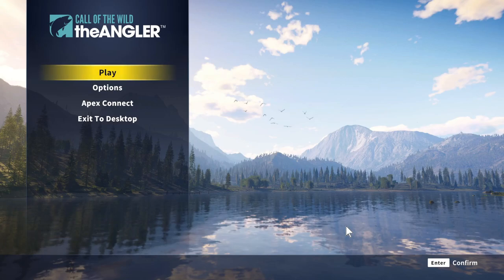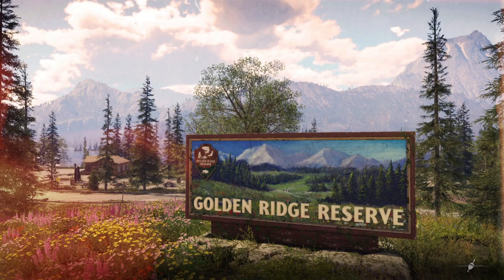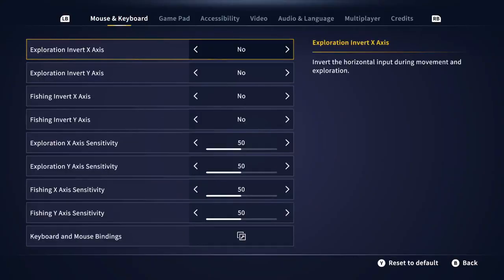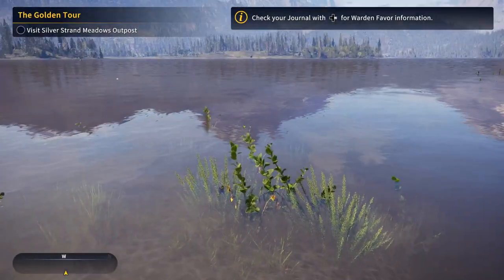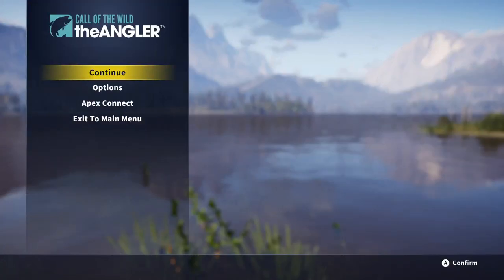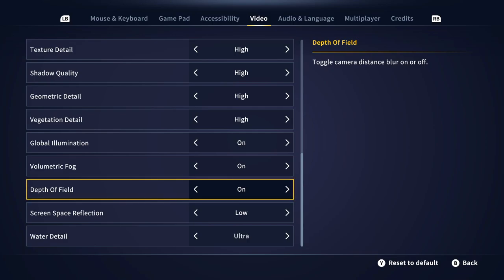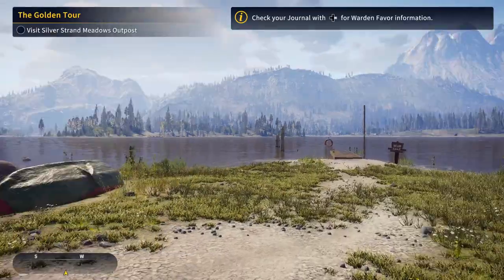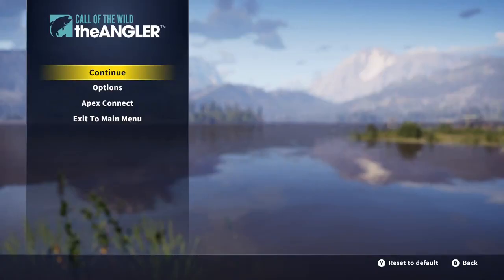Call of the wild: the angler - fixing the water quality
Hey guys, This is a quick fix for that ugly blurry water issue.. I tested this before I recorded this why I got a before and after on the video. I will use this cause I can play in this condition. This setting improves the quality of the game with the visuals.. Didn't fix the mirrors but it fixed the water for me..

Originally posted by Rdizz: - Steam Community.
Just so you know if you turn screen space reflection to low in options it gets rid of that blur crap on the water for the most part.

T-Shirts, Hats, Mugs, Mousepads, Stickers, Also Hoodies